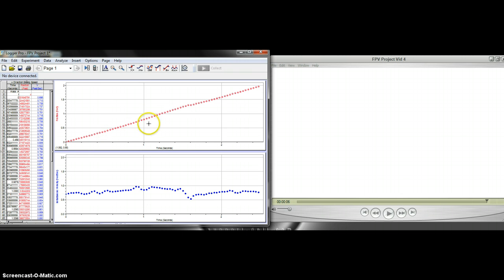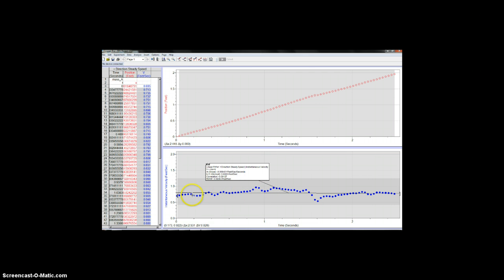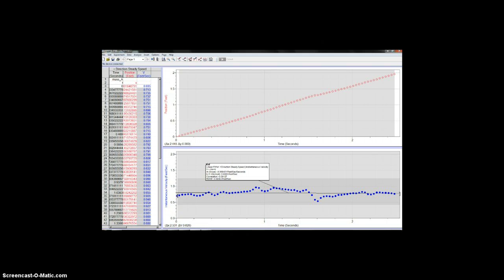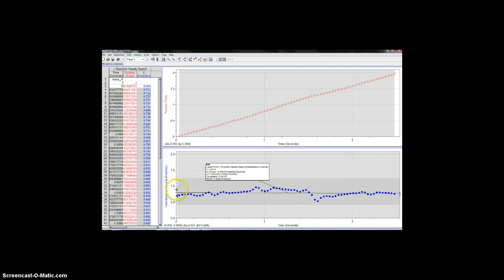FPV Project SC 1